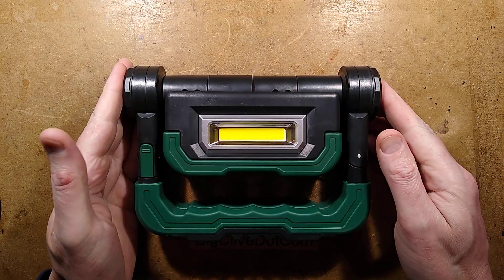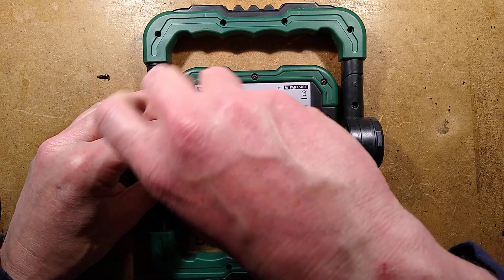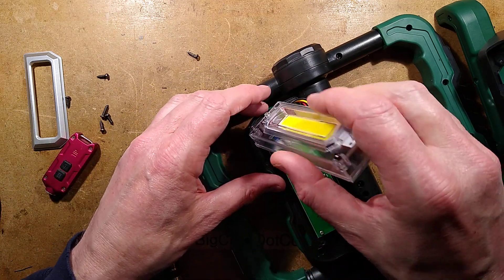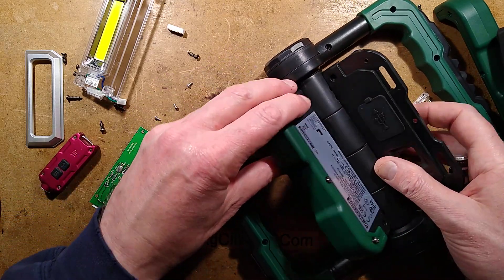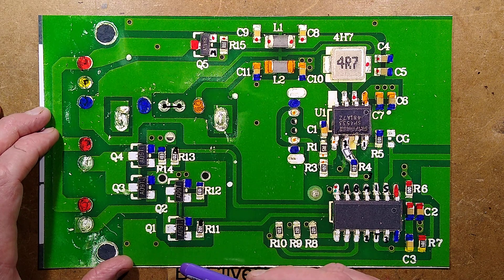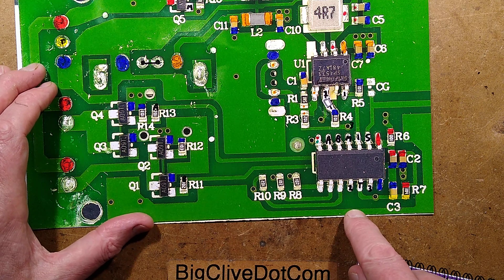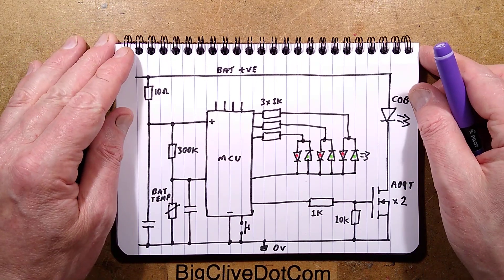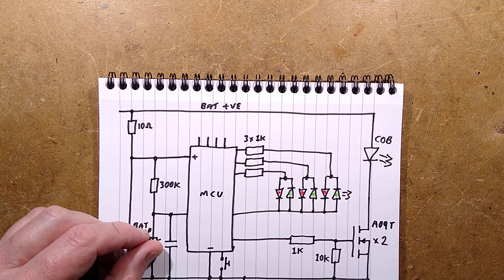Inside a LIDL rechargeable work light and power bank (with schematic)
Quite a useful work light, but with a few oddities - some of which are a bit squirmy.
Although the light indicated that it has fully charged with a set of green LEDs, the lithium cell kept charging up to 4.3V before cutting off and settling back to 4.25V which is coincidentally the cut-off voltage for a classic DW01A style cell protection circuit.
The power bank chip could have topped the cell off nicely at 4.2V if its voltage select pin had been connected to the 0V rail, which ironically passes right under the pin!  Because they left it floating the chip cuts off at 4.35V instead, which is why the cell protection circuit kicked in.

Lithium cells don't like heat, which is unfortunate when this one is mounted right behind a very hot LED COB array.  There are no resistors, so the LEDs are being pushed quite hard.  That won't be helped by the higher peak cell voltage.  The battery thermistor may be to protect against excessive cell temperature.

The construction is quite complex.  I don't recommend taking one apart, as it's tricky to put back together again with things worthy of note being the route the wires take through the hinge, the vicinity of the wires to screw posts and the two longer screws that belong in the middle of the green bumpers.  The wires also have to be pinned into the seals with a screwdriver while placing the COB arrays back into position, and there's a spring loaded position indexer that has to be put into place before the first hinge clam is put in place.  There's just one of the indexers despite there being the facilities for two - so don't worry if you think one has pinged out somewhere.
The screws also felt like they had been inserted into the plastic pillars with a bit too much torque.

If I have to be brutally honest, I'd choose the Aldi worklight over the LIDL one.  It has a simpler design and the facility to dim the LED array for cooler running.

If using this light for a long time I'd recommend using it with just one LED COB lit, specifically the one on the same section as the control buttons, as it is not next to the lithium cell.